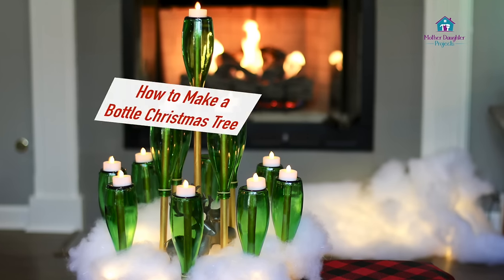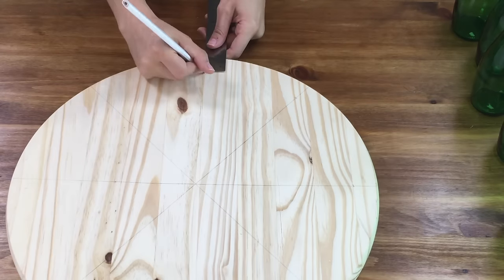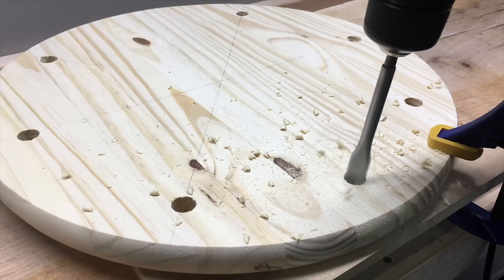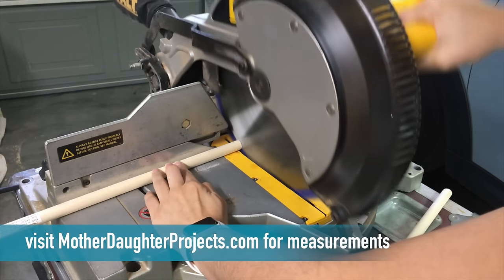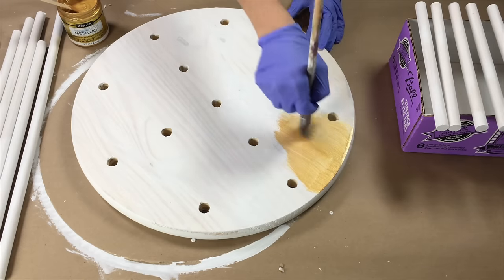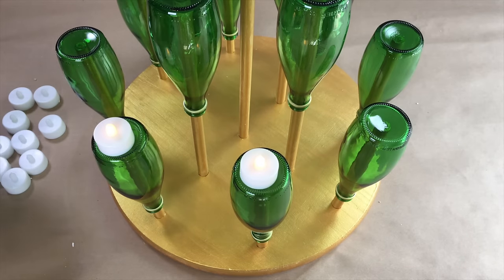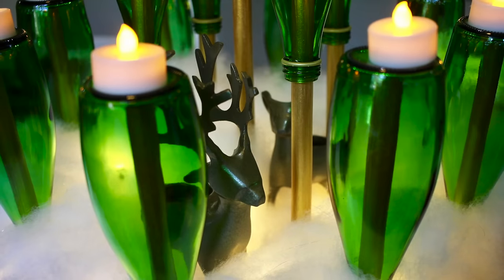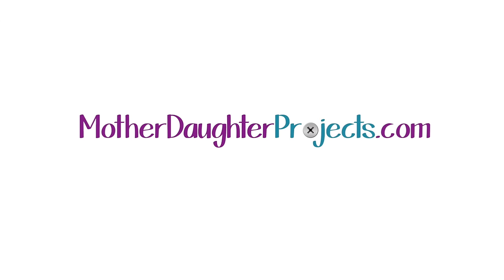How to Make a DIY Bottle Christmas Tree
Join Steph from Mother Daughter Projects as she shows you have to make a unique Christmas tree out of wood and glass bottles.